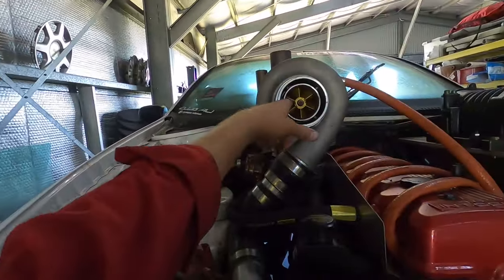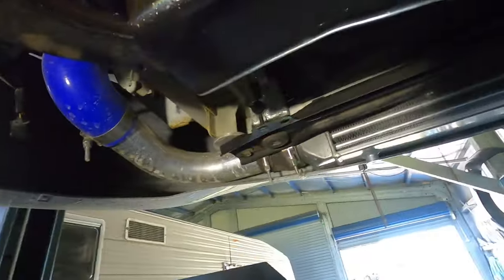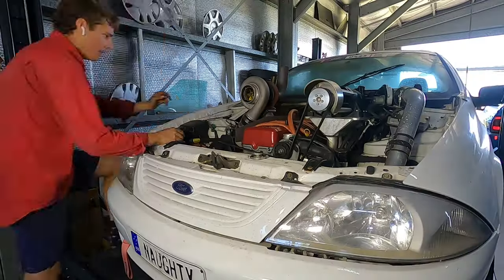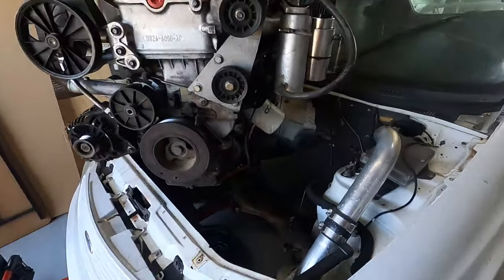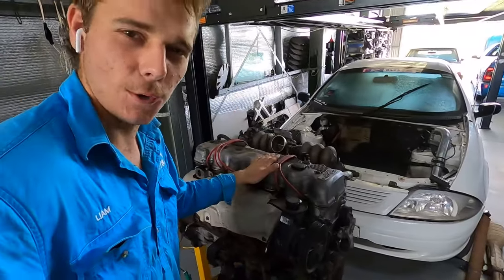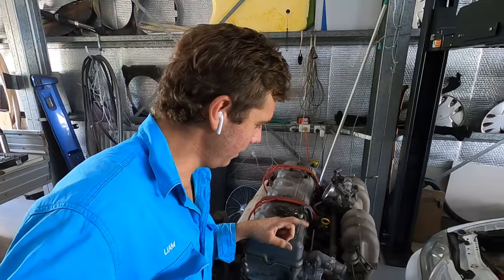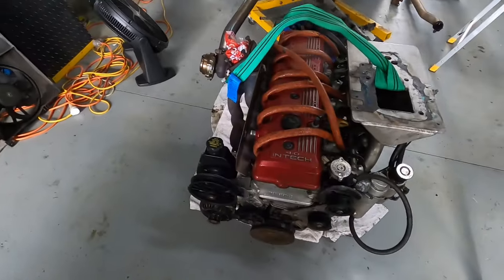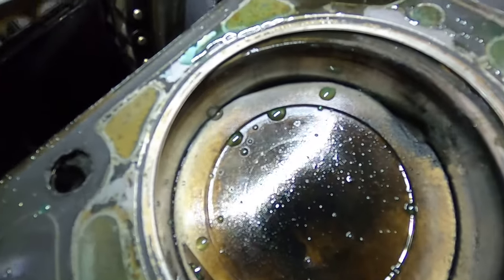69mm TURBO SUPERCHARGED AU Falcon Teardown!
On today's episode of Richo's Customs we tear into Naugthys engine and asses the damage from Rockynats 03!!